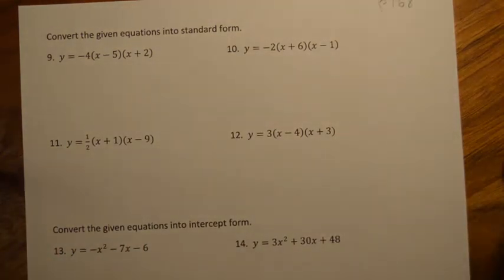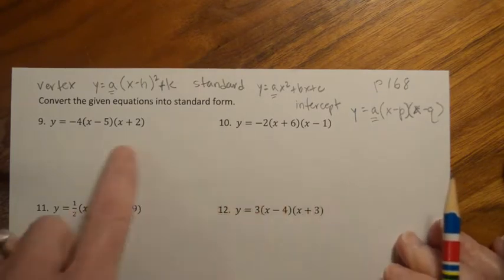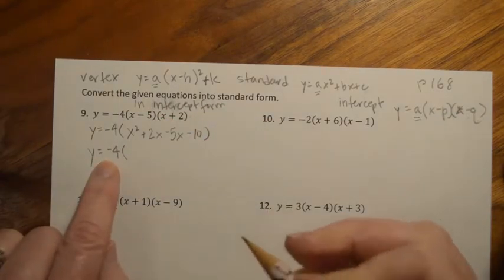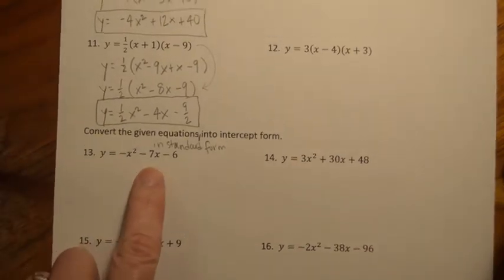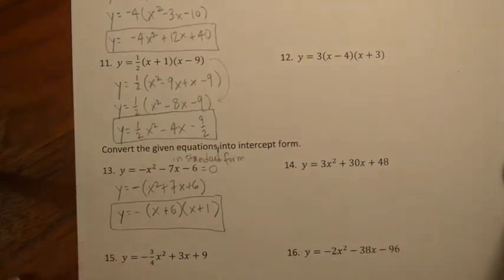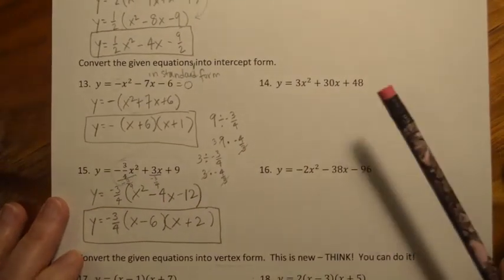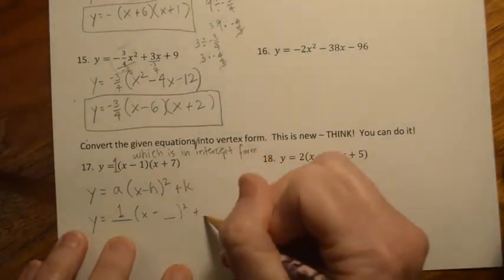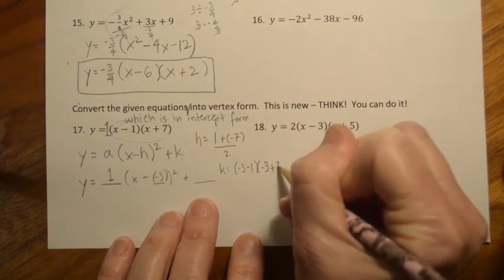advanced algebra converting quadratics into different forms